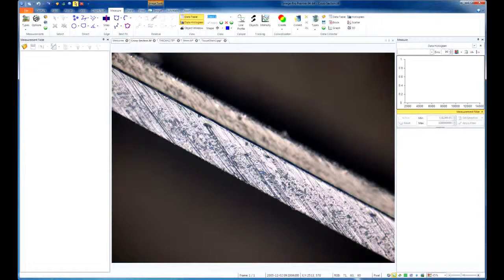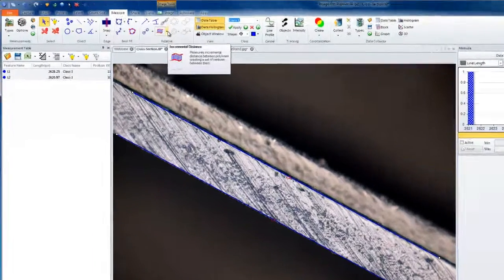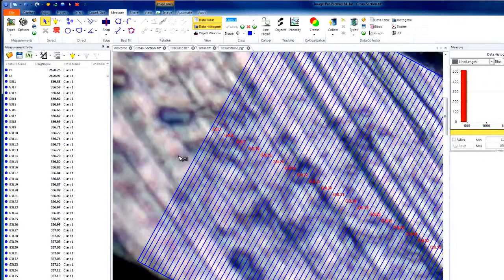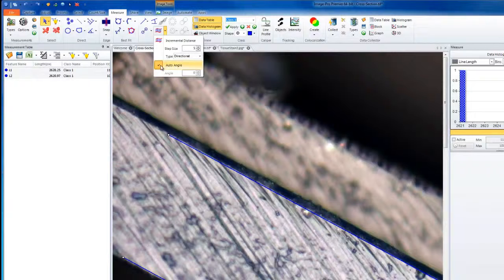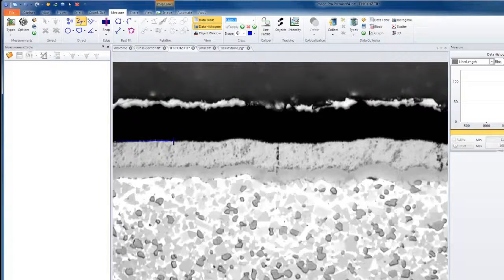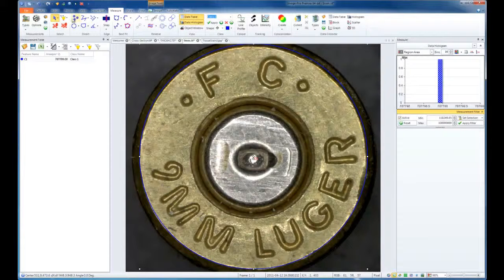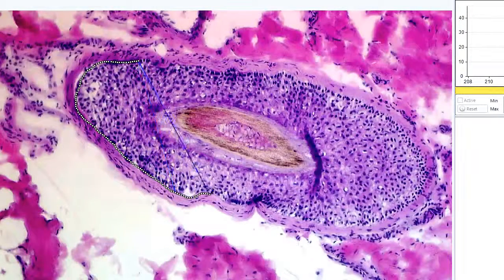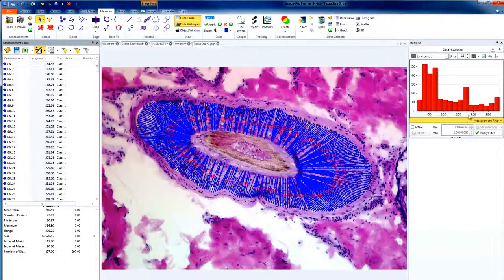Incremental Distance Measurements Image Pro Premier 9 1